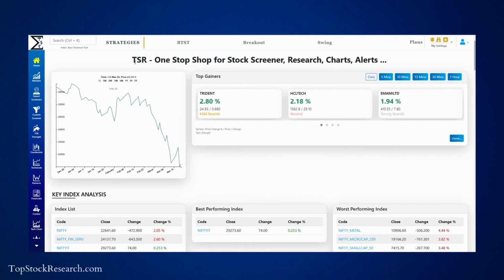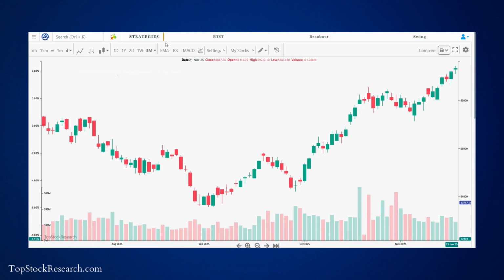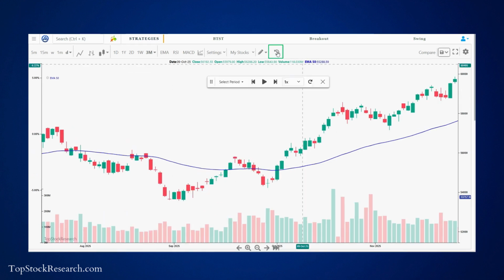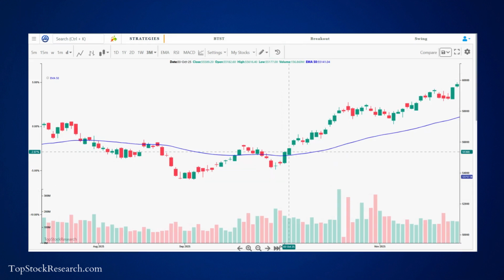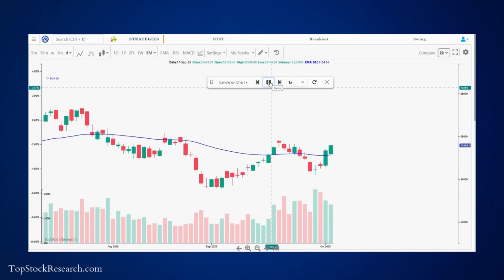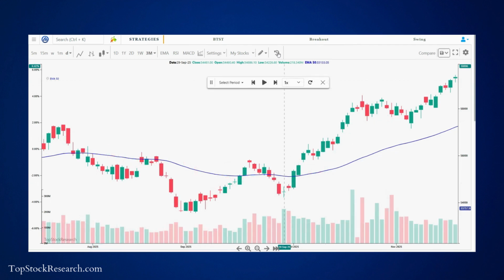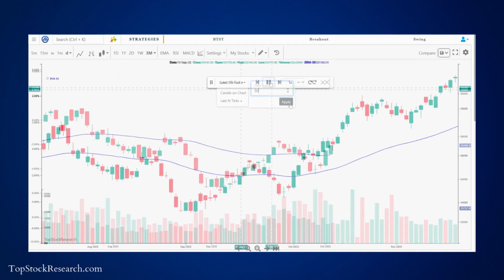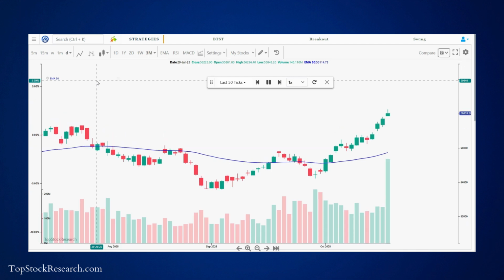TSR Chart Replay | TopStockResearch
In this video, we explain how to use the Chart Replay feature on TopStockResearch and how it can help improve your trading skills. We also walk you through real examples and show you how to screen for them using TopStockResearch.

What is a Chart Replay?
Why is Chart Replay Important?
How to Access Chart Replay in TSR
Who Should Use Chart Replay?